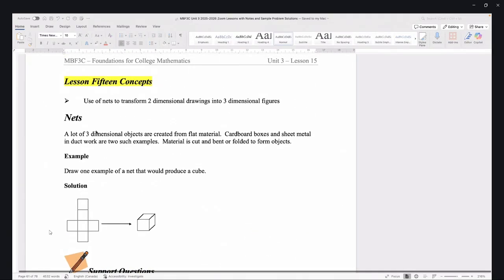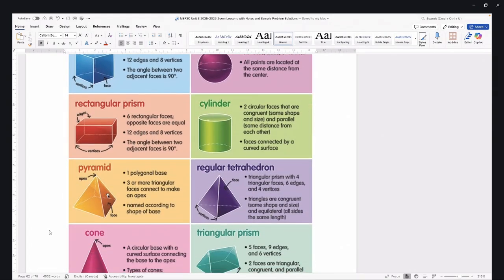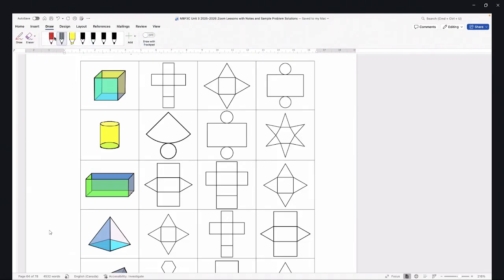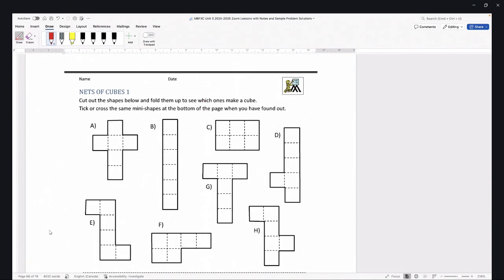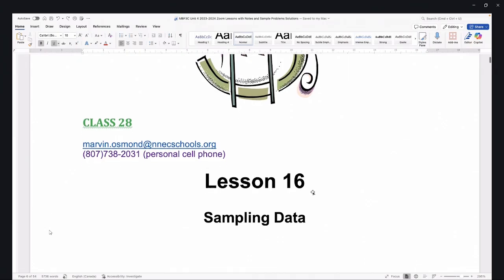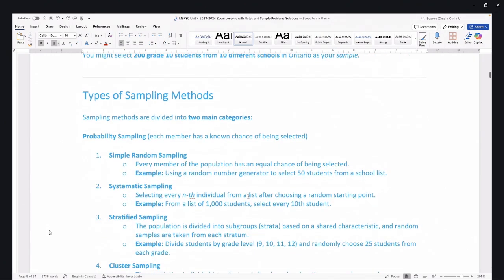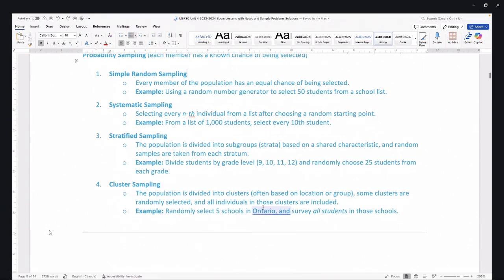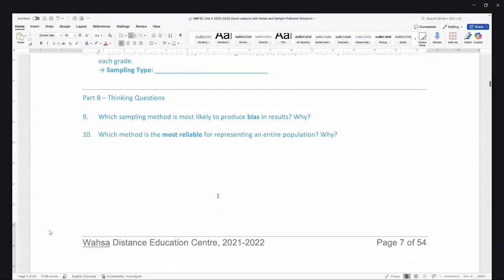MBF3C Class 28: Lesson 14 KQ 1 - 4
Trigonometric word problems